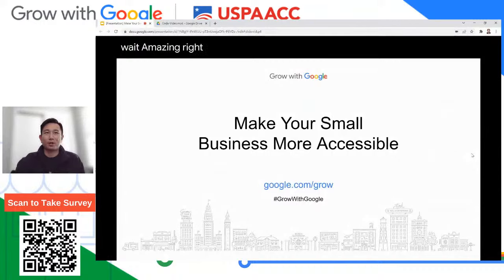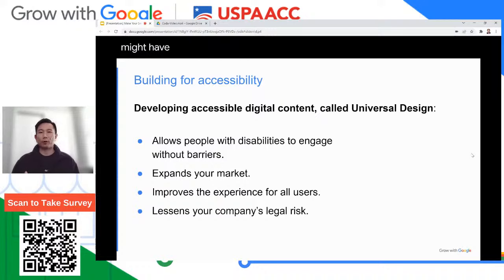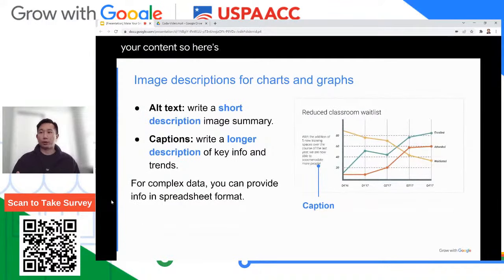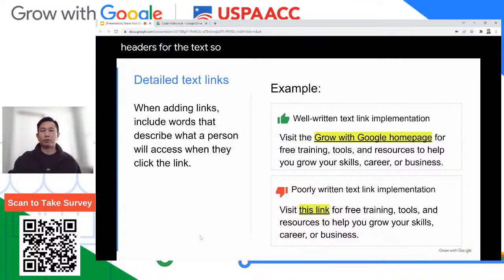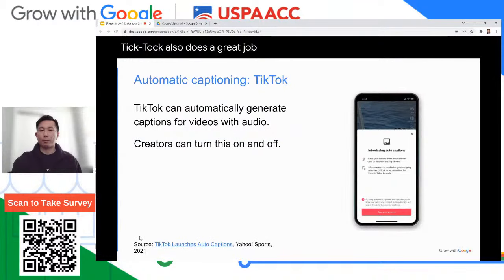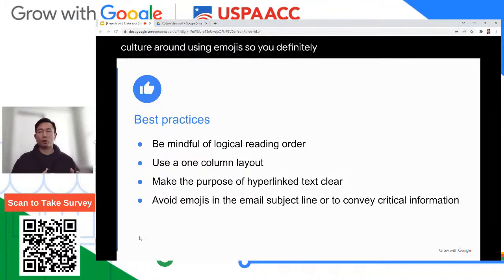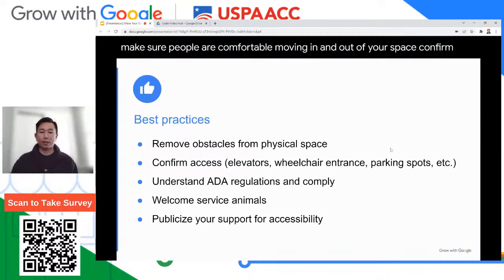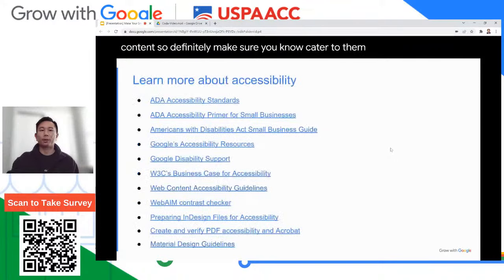Grow with Google: Make Your Small Business More Accessible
When businesses build digital communications that allow people with disabilities to perceive, understand, navigate, and interact with products and services, it expands their market. Implementing accessibility best practices can help businesses grow, and improve the experience for all users.